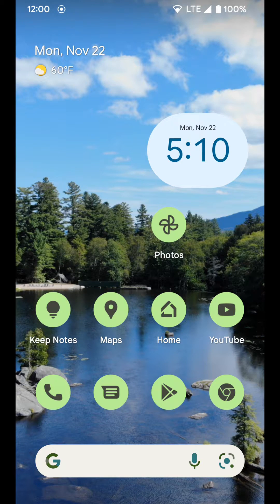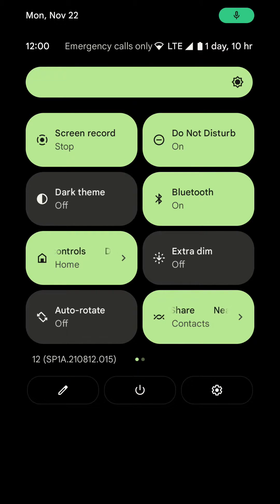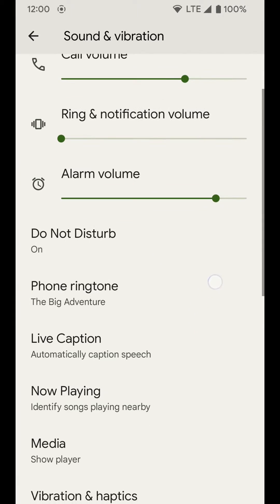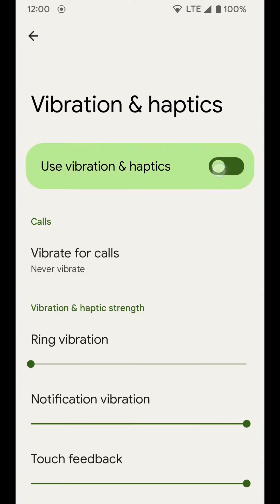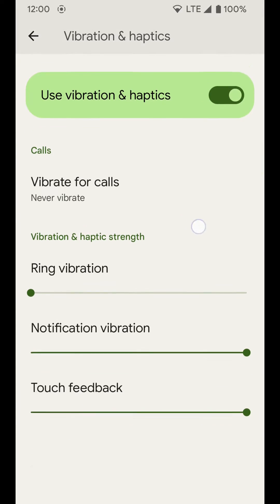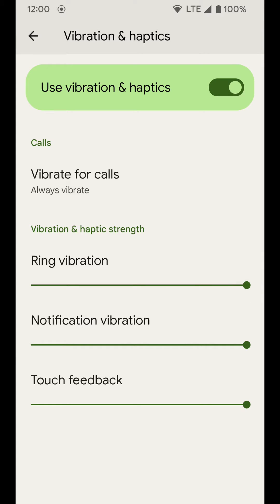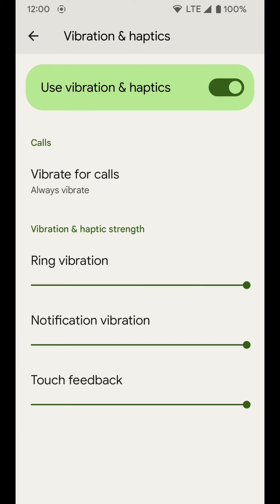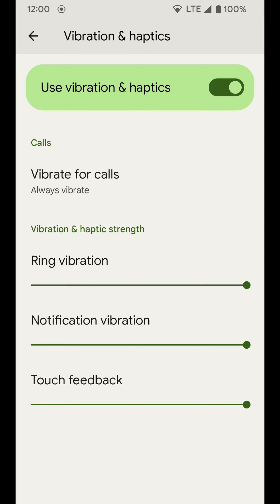Pixel: How to adjust vibration and haptics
How to adjust the strength of vibrations and haptics on a Pixel phone.